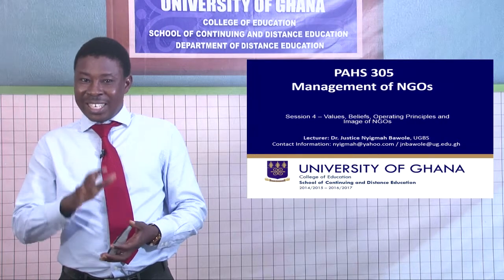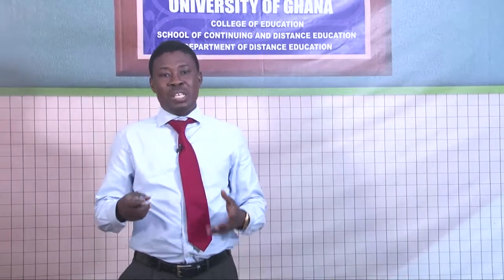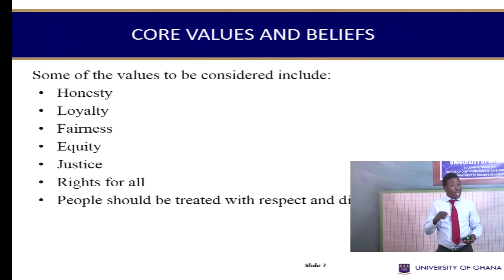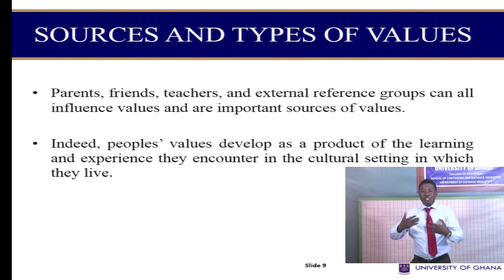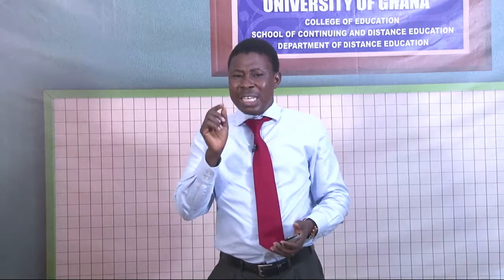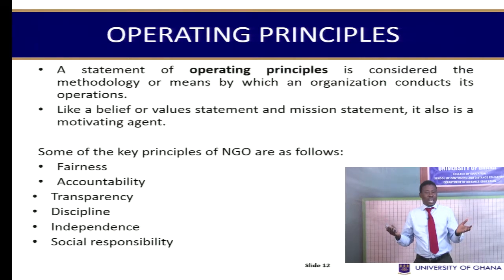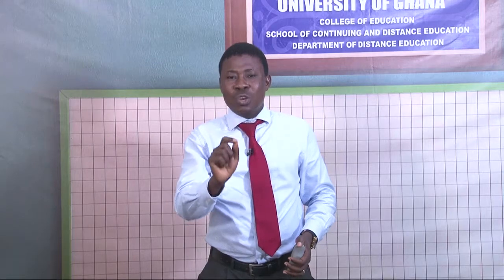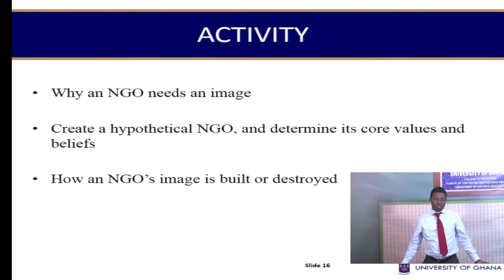PAHS 305: Management of NGOs - Session 4: - Values, Beliefs, Operating Principles and Image of NGOs